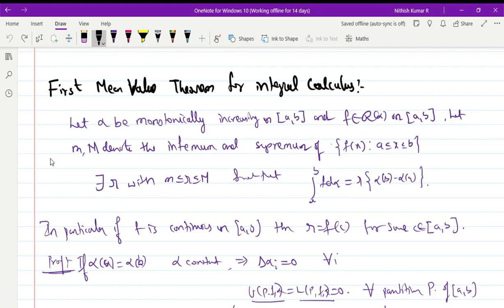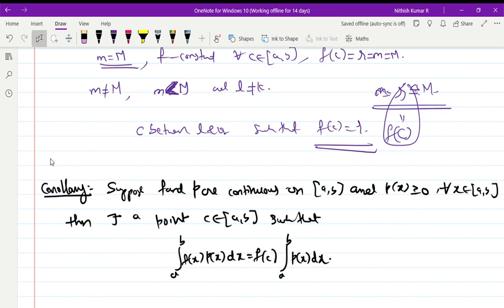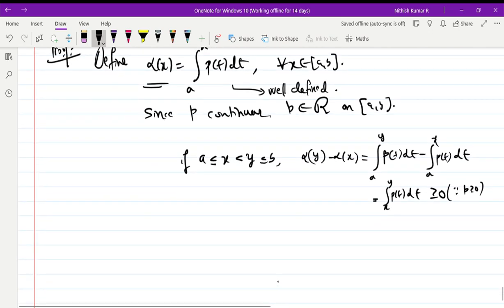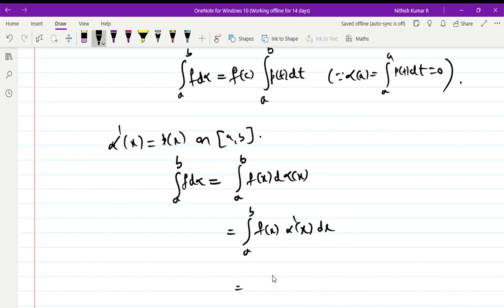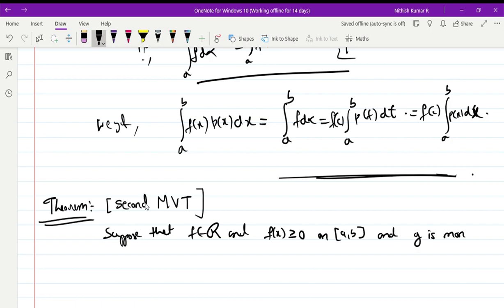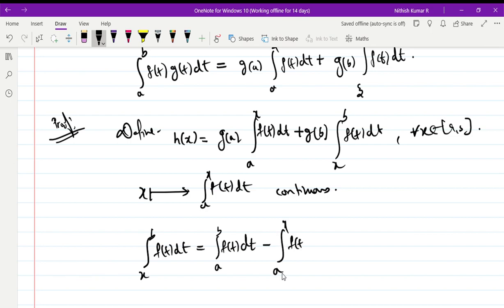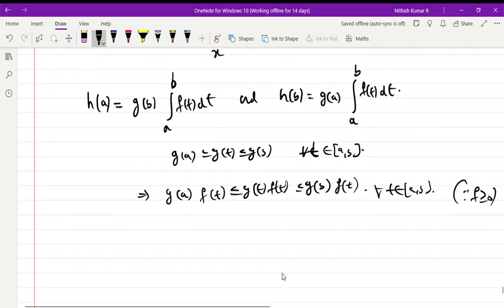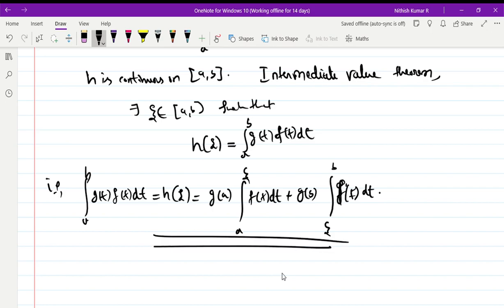Second Mean Value Theorem for Integral Calculus Riemann Integration Real Analysis Mathematics M.Sc.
Robert. G. Bartle, The Elements of Real Analysis, 2nd Ed., Wiley International Ed., New
York, 1976.